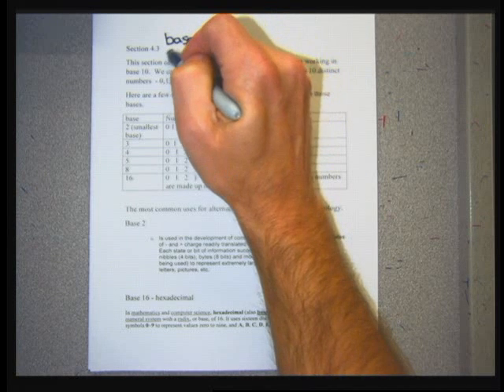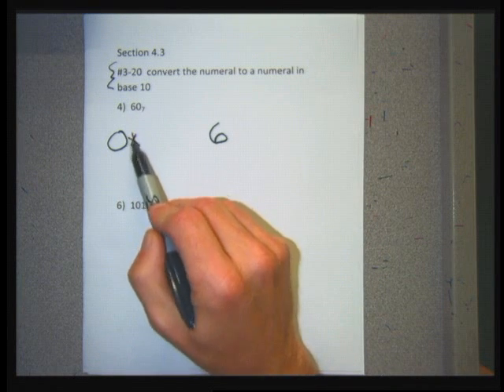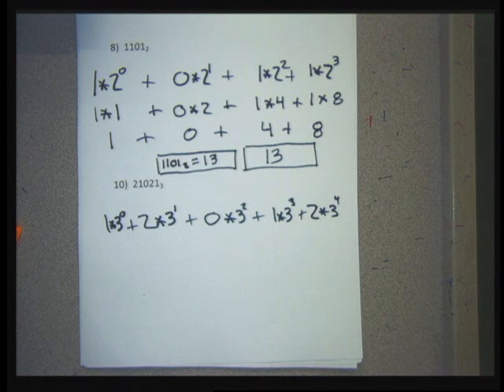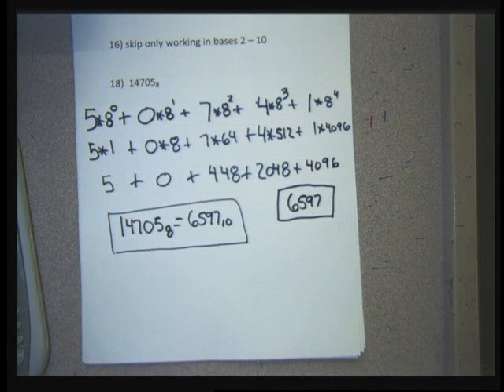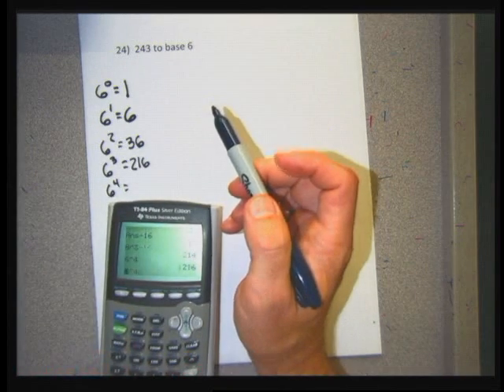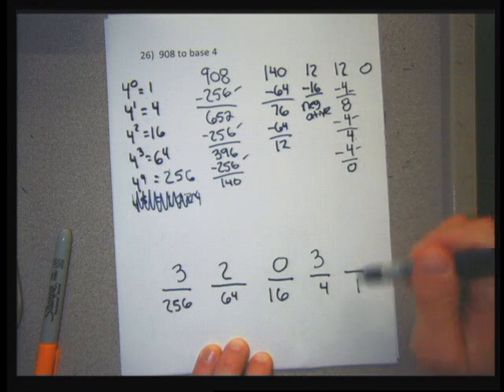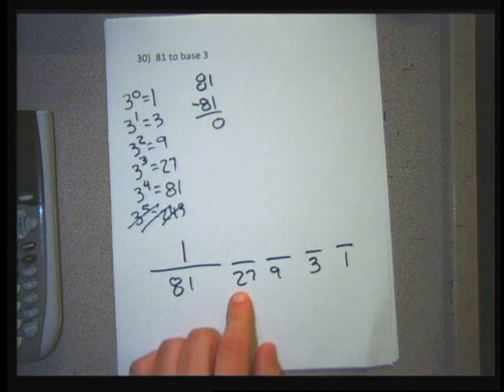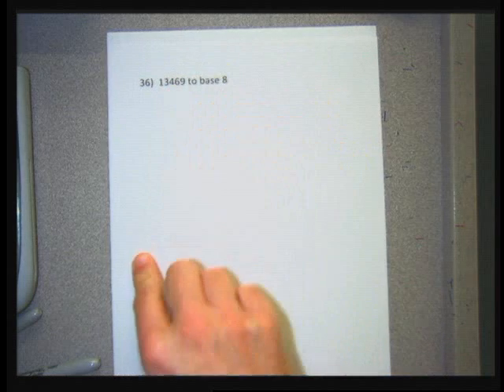MAT 142 sec 4 3 other bases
Convert from base 10 to other bases, and from other bases to base 10